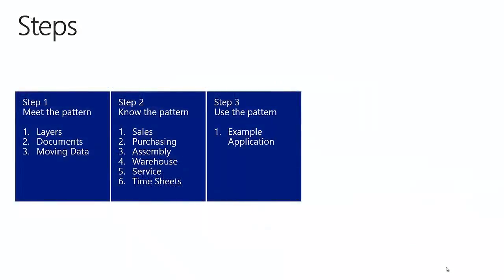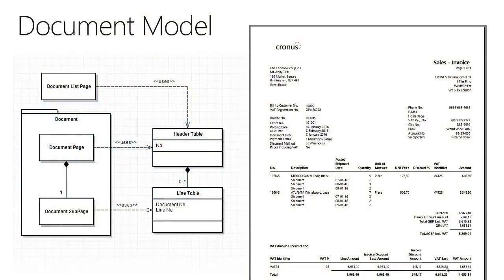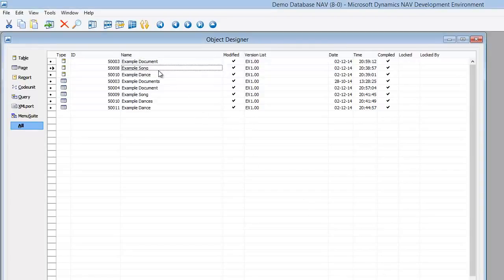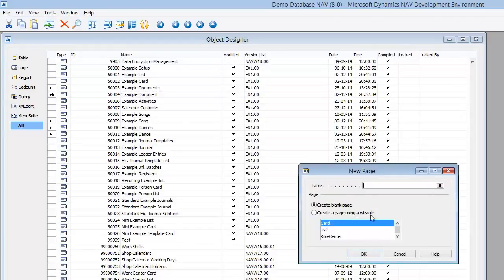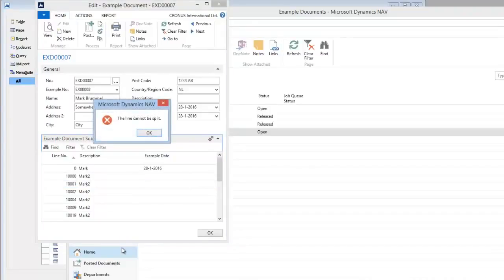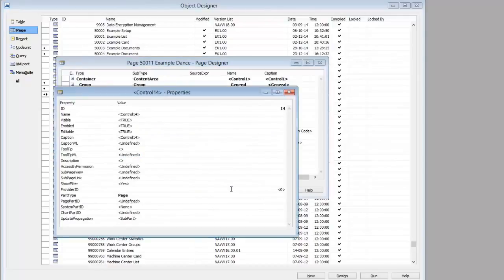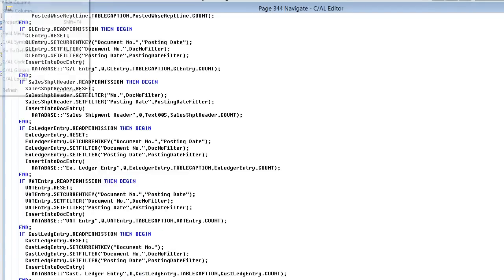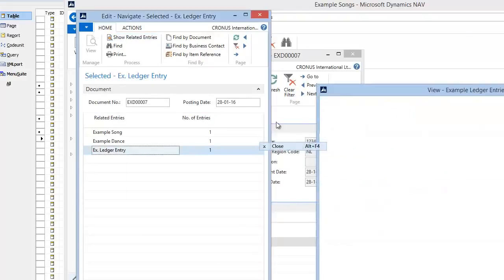How Do I Implement Documents in Microsoft Dynamics NAV 2015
This video demonstrates how to implement documents in Microsoft Dynamics NAV 2015.